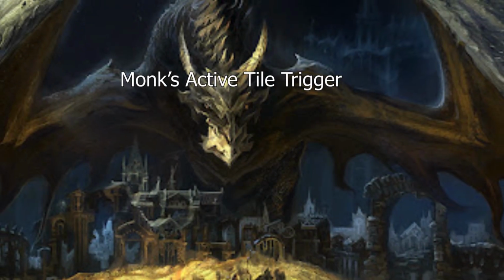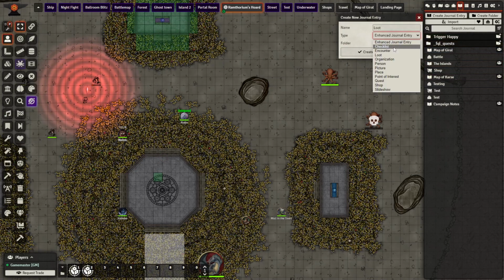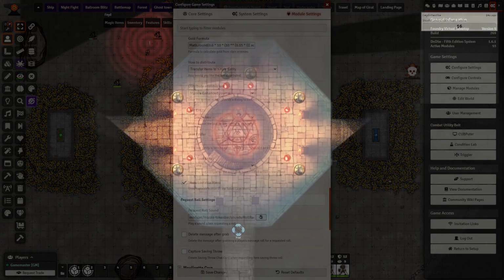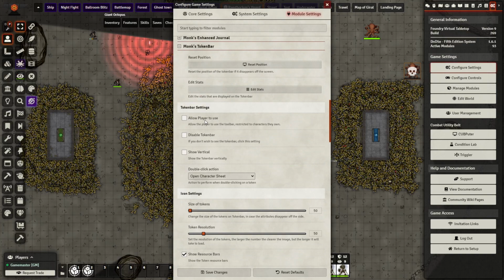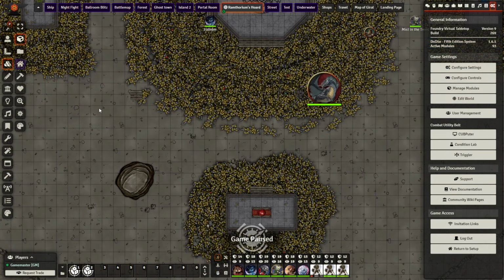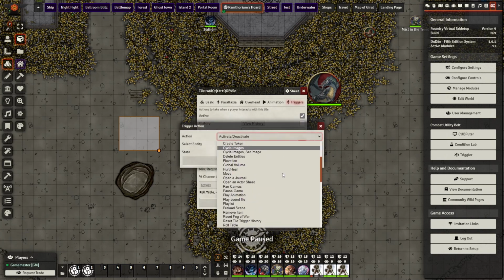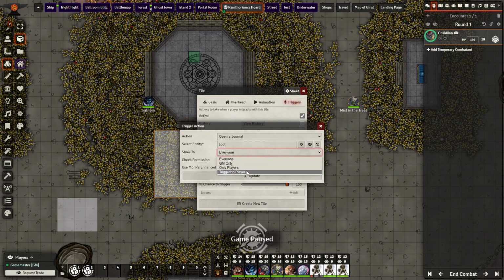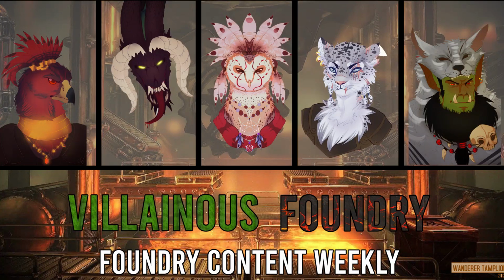Surprise your players with an IMMERSIVE Dragon's Hoard (5E Foundry VTT)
An awesome quick way to make an immersive dragon hoard for you players with easy to grab items! No longer do you have to painstakingly drag items onto a sheet yourself! Perfect for your 5E Dungeon and Dragons Foundry VTT games!

This tutorial uses: Monk's Active Tile Trigger, Monk's Enhanced Journal, Monk's TokenBar, and Better Roll Table